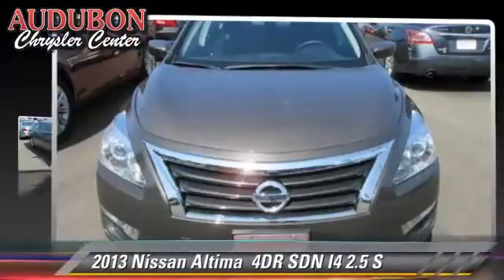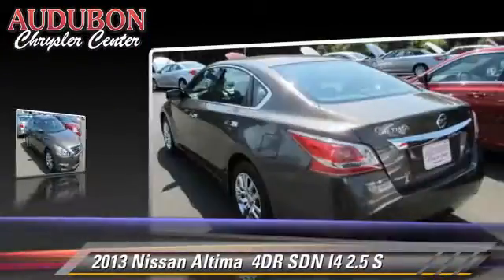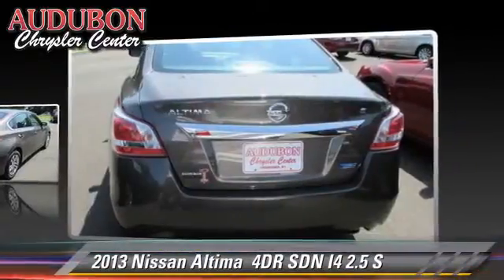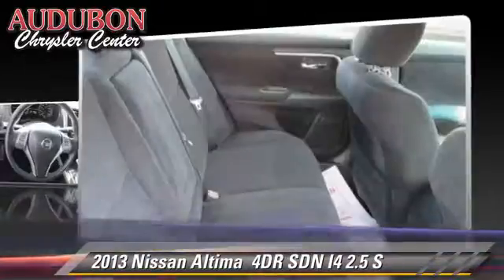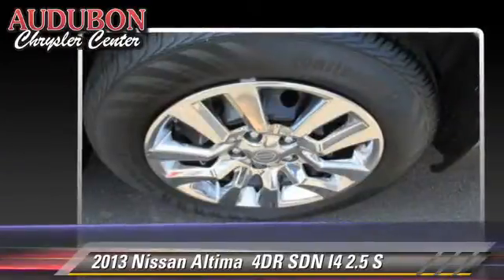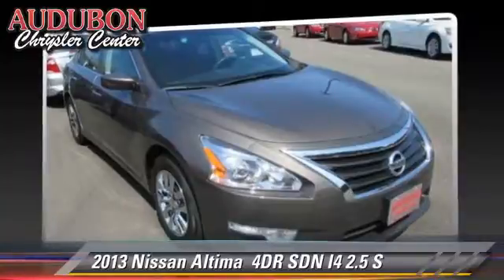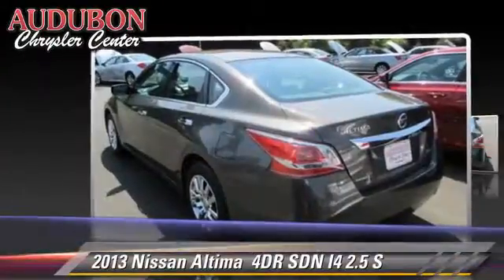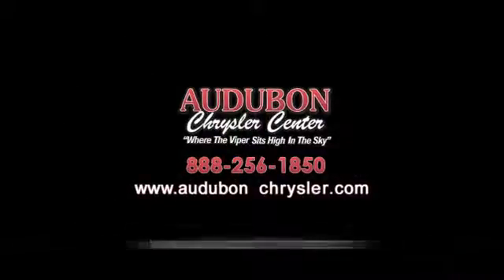2013 Nissan Altima Henderson,Evansville,Mt Vernon,Owensboro,Newburgh B14009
2013 Nissan Altima

Audubon Chrysler
2945 US Highway 41North

AUDUBON CHRYSLER, PROUDLY SERVING HENDERSON, EVANSVILLE, MT VERNON, OWENSBORO, NEWBURGH, AND SURROUNDING KENTUCKY LOCATIONS THIS GRAY 2013 Nissan ALTIMA IS EQUIPPED WITH A 2.5L DOHC 16-valve I4 engine, AUTOMATIC TRANSMISSION, AND RECEIVES AN ESTIMATED 27 City/38 Hwy MPG. CONTACT AUDUBON CHRYSLER TO SCHEDULE A TEST DRIVE AND TAKE THIS 2013 Nissan ALTIMA HOME TODAY, OR VISIT OUR SHOWROOM CONVENIENTLY LOCATED AT 2945 US HIGHWAY 41 N HENDERSON KENTUCKY 42420.